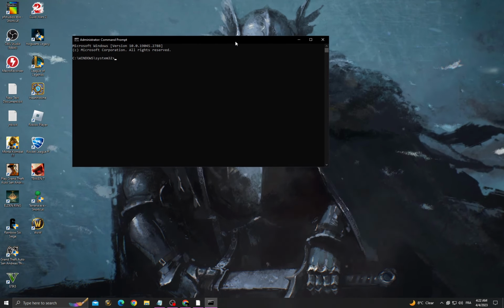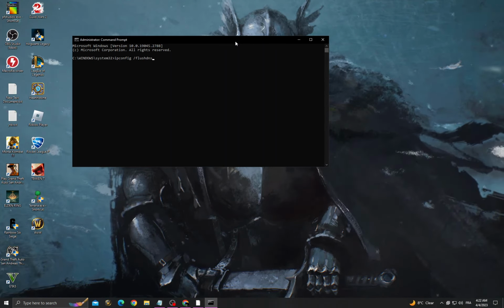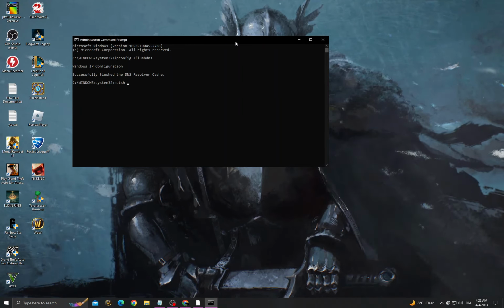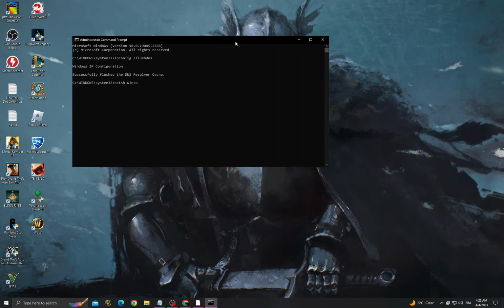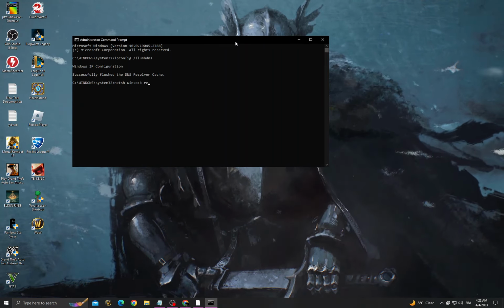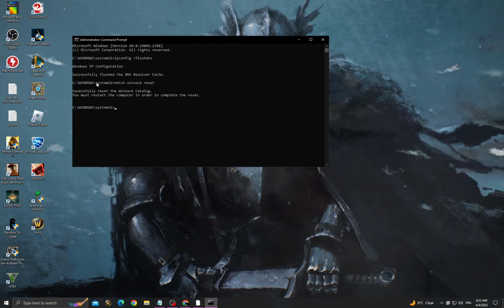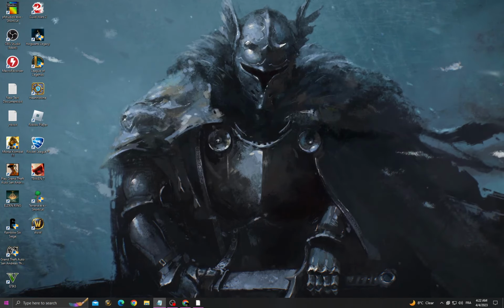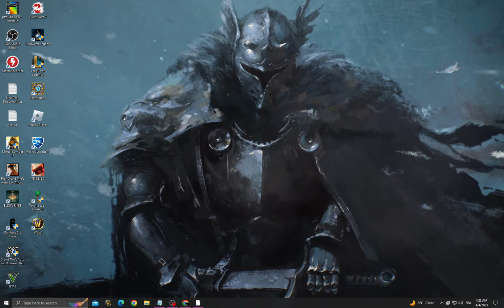Server Connection | How to Fix Rainbow Six Siege Server Connection issues | 100% Working 2023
Server Connection | How to Fix The Witcher 3 Server Connection issues | 100% Working 2023

in this video we discuss :